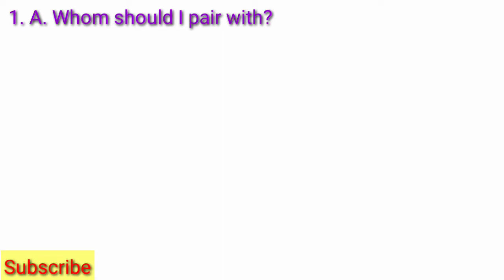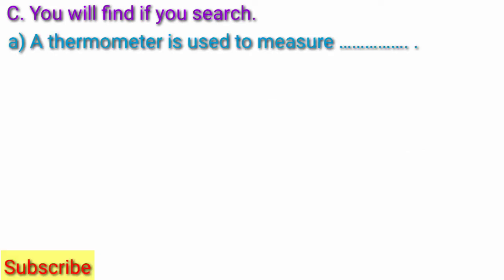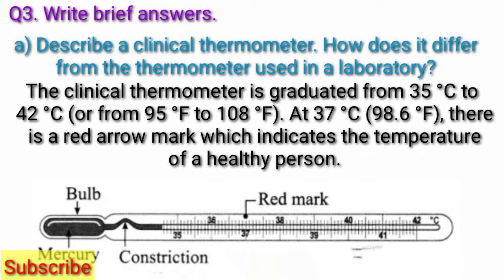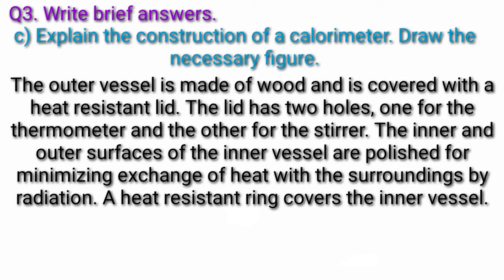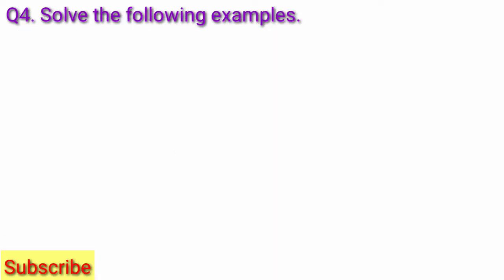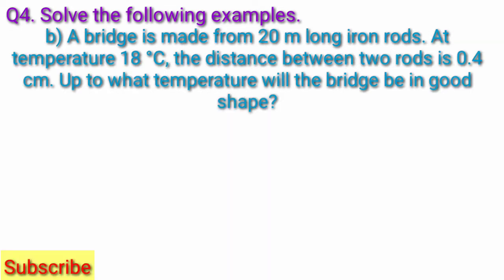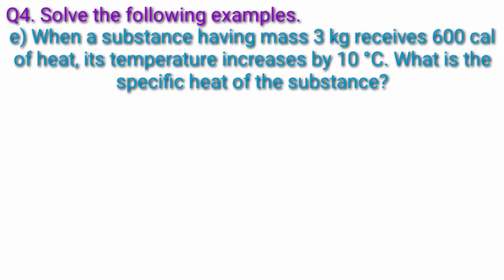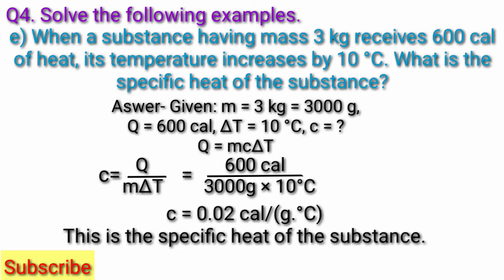Class 8 Science Chapter 14 Measurement and Effects of Heat Exercise Solutions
Class 8 Science Chapter 14 Measurement and Effects of Heat Exercise Solutions Class 8 Science Chapter 14 Measurement and Effects of Heat Exercise Solutions Measurement and Effects of Heat Exercise question answers std 8
Science Chapter 14 Measurement and Effects of Heat Exercise Solutions